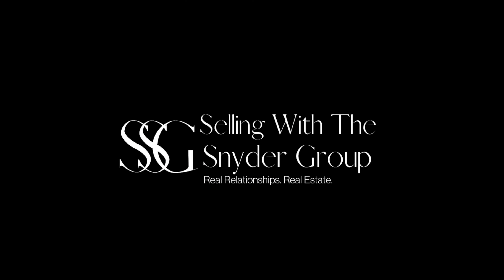Home in HOCKLEY TEXAS Minutes From Cypress Outlets!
Welcome to the Granville Floorpan! This stunning home offers a great blend of elegance and functionality. The open-concept design seamlessly connects the main living areas, making it ideal for both everyday living and entertaining guests. The kitchen boasts modern appliances, ample counter space, and a large island. On the main level, you’ll find a dedicated office space, perfect for remote work. Upstairs, a loft area provides additional living space, ideal for game night! The primary suite offers a spacious bedroom, walk-in closet, and en-suite bath with dual vanities, a soaking tub, and separate shower. 3 additional bedrooms offer plenty of space for family or guests, a conveniently located laundry room makes chores a breeze. Step outside to discover the large backyard, perfect for outdoor activities or simply relaxing in the fresh air. A friendly neighborhood with convenient access to shopping, dining, and entertainment, this one is sure to shock you!

🤔 Want to move to Houston? 🤠

Whether you're planning to move here, relocate to the suburbs, or simply want to explore what this fantastic city has to offer, we've got you covered.

From the best places to eat, sleep, and work, to the most exciting activities to do in Houston, we'll share all the insider tips and tricks you need to make the most of your time here. And don't worry, we'll give you the lowdown on any potential downsides too, so you can be fully informed before making any big decisions.

If you're excited to learn more about this vibrant city and want to stay up-to-date on the latest real estate market trends, be sure to subscribe to our channel and hit the notification bell 🔔. That way, you'll always be the first to know about all the amazing things happening in Houston, Texas. Let's dive in! 😃